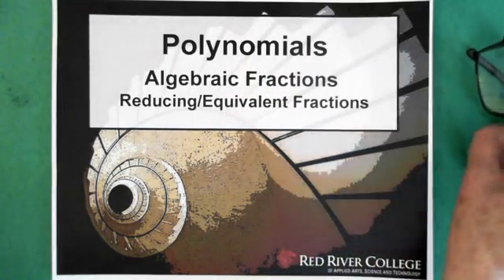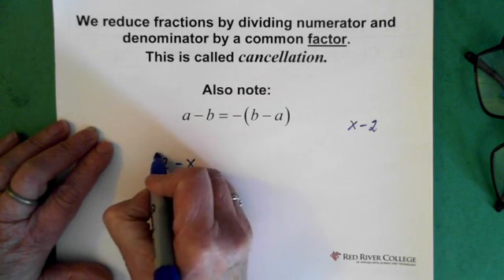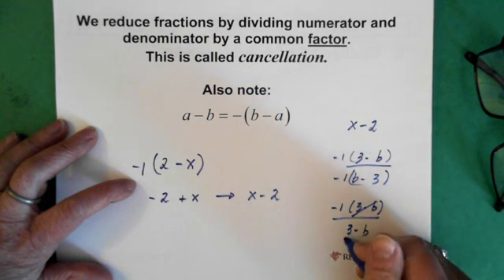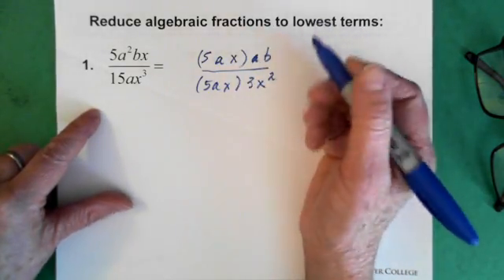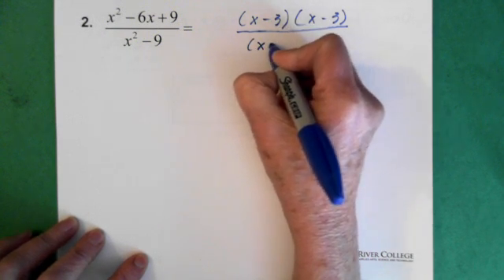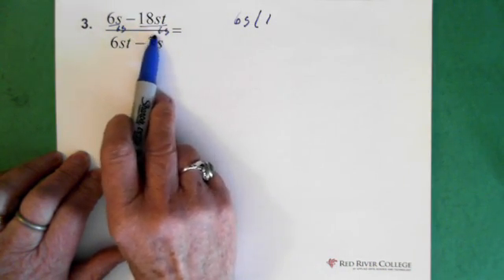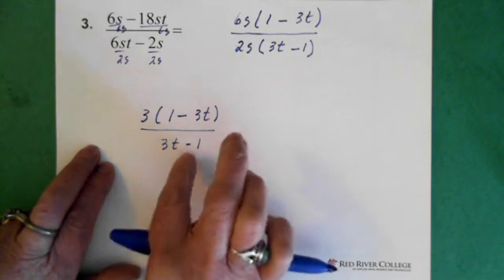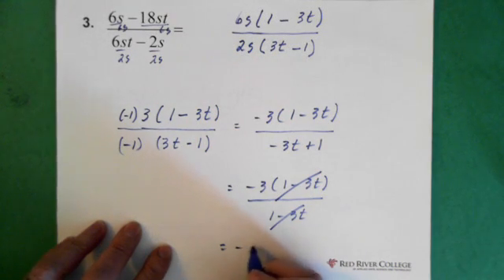7. Polynomials: Algebraic Fractions: Reducing & Equivalent Fractions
Polynomials: Algebraic Fractions: Reducing and Equivalent Fractions